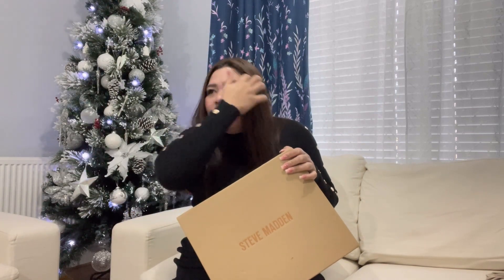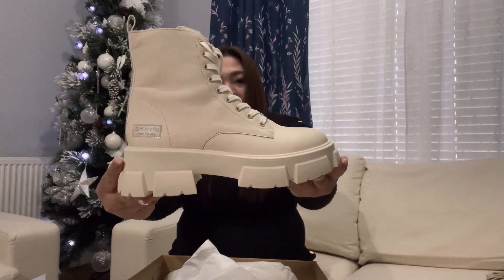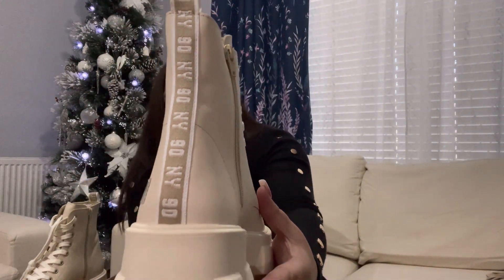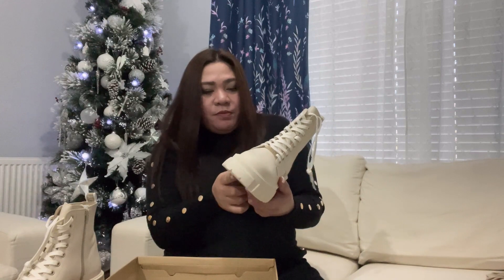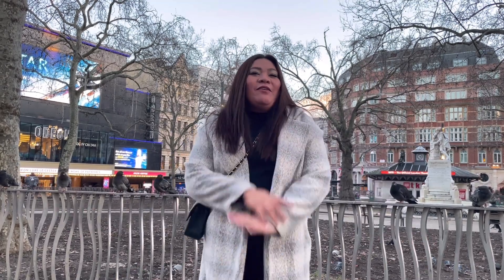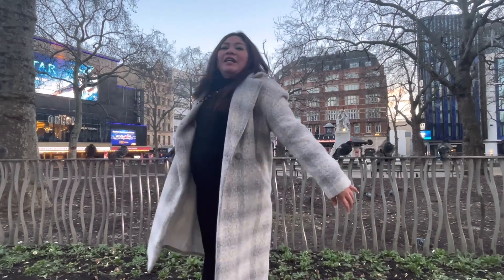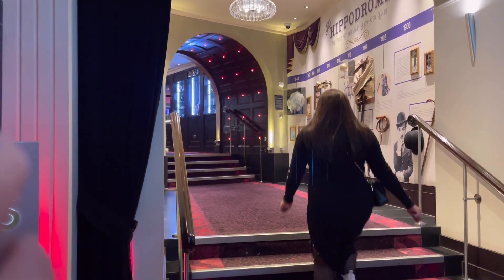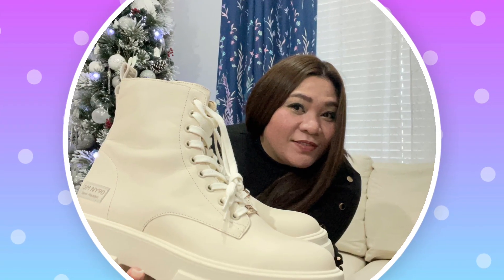TANKER-E BOOTIE BONE Leather by: Steve Madden |Unboxing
The TANKER-E will take over the streets with its chunky sole and outstanding silhouette. This bootie has a luxurious leather upper and a zip closure. Wear with an oversized sweater for a casual look.